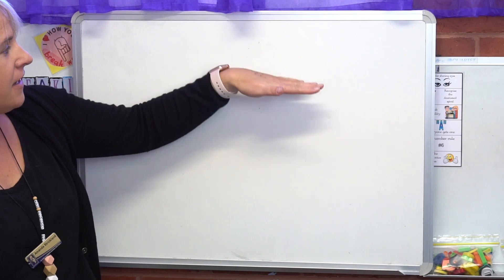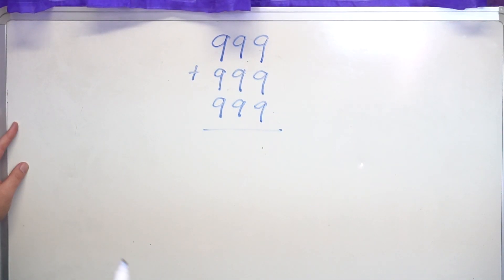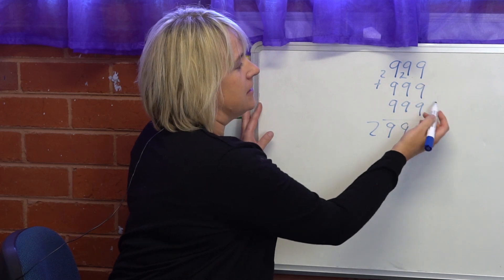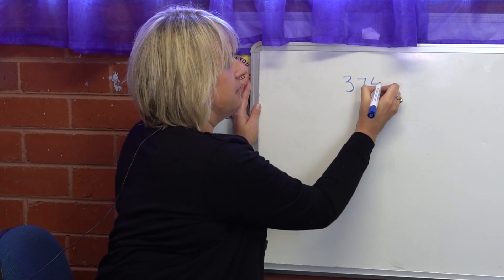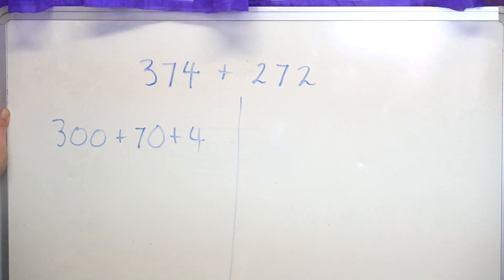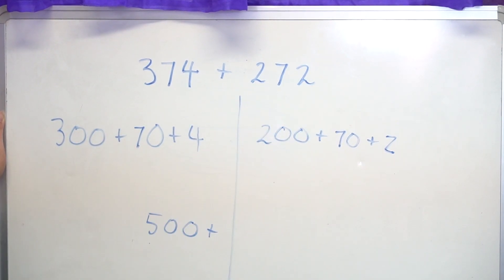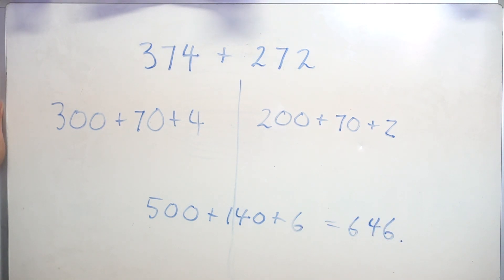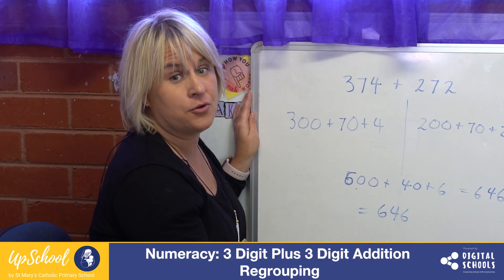Numeracy: 3 Digit Plus 3 Digit Addition Regrouping